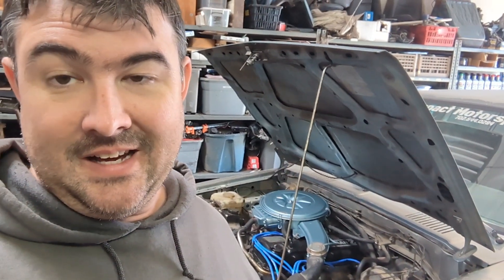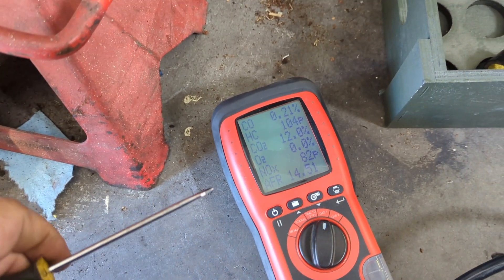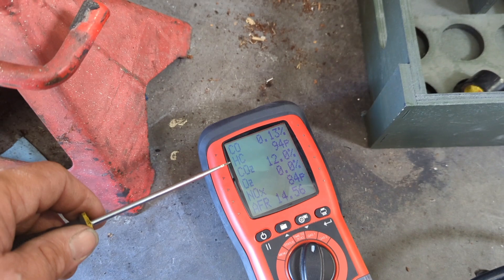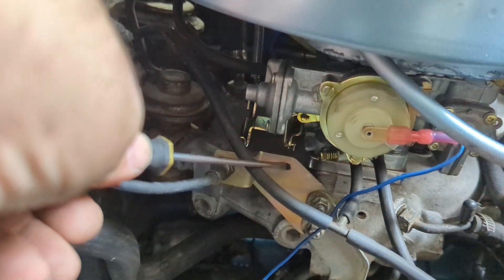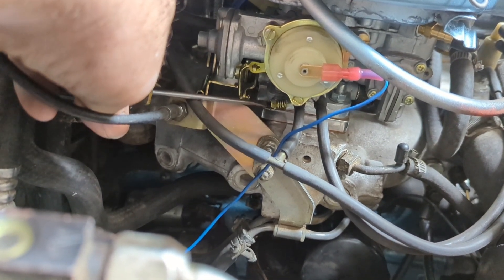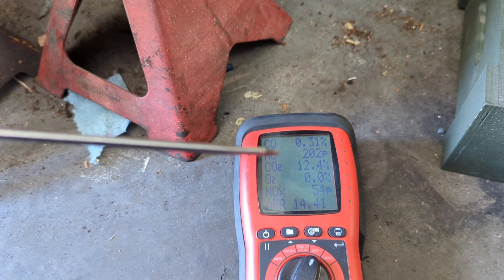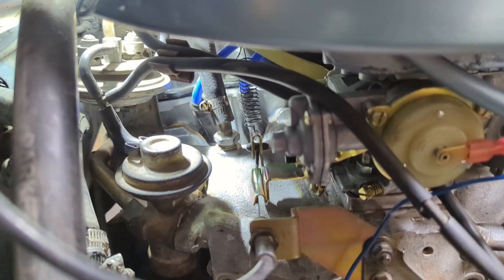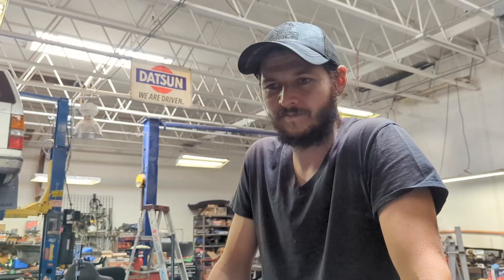Smog Legal Weber DGEV?!??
On this episode we make the Weber 32/36 DGEV we bought direct from Redline Weber pass a Nevada Smog Inspection.